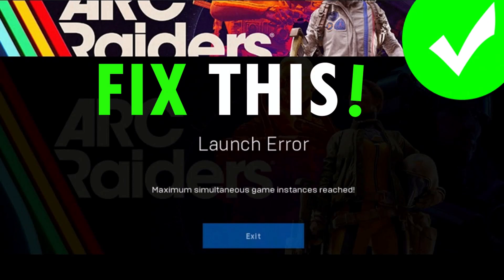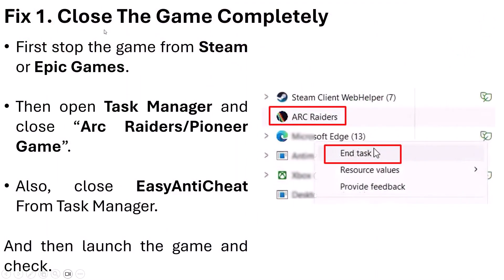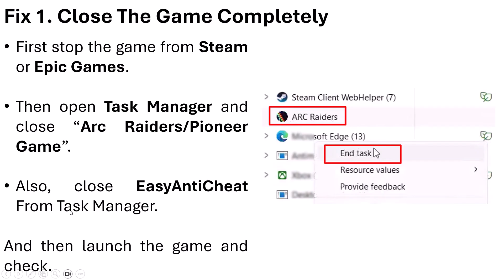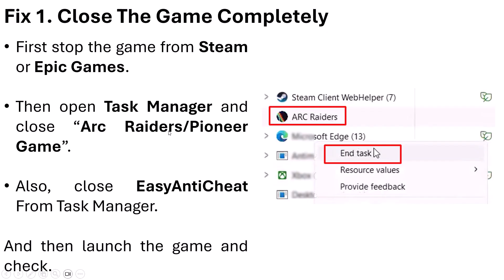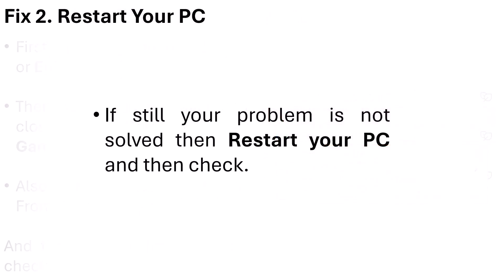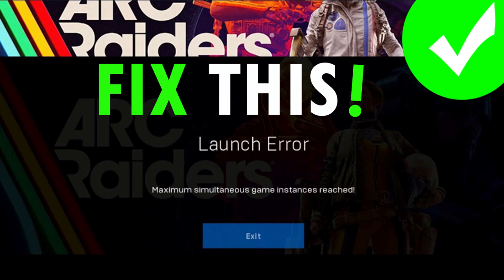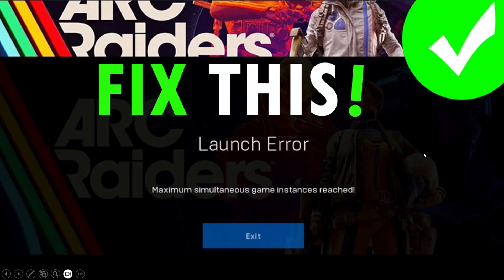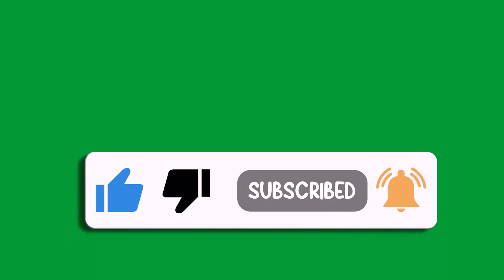Fix ARC Raiders Launch Error Maximum Simultaneous Game Instances Reached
In This Video Guide, You Will Learn Fix ARC Raiders Launch Error Maximum Simultaneous Game Instances Reached on PC. Maximum simultaneous instances error ARC Raiders Fix.

Error Maximum simultaneous game instances reached! in ARC Raiders

I Hope any one of the fixes mentioned in the video would help you to solve ARC Raiders Launch Error Maximum Simultaneous Game Instances Reached On PC.